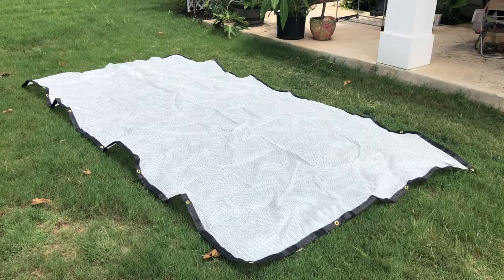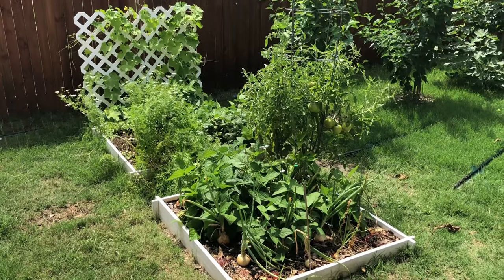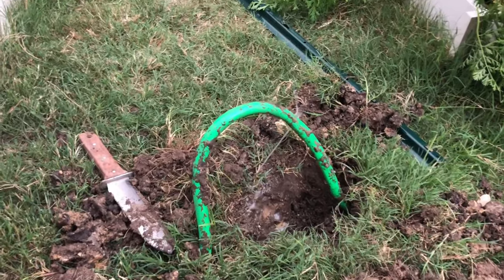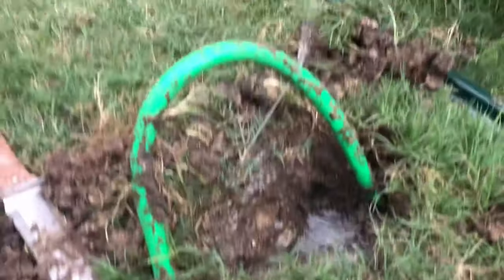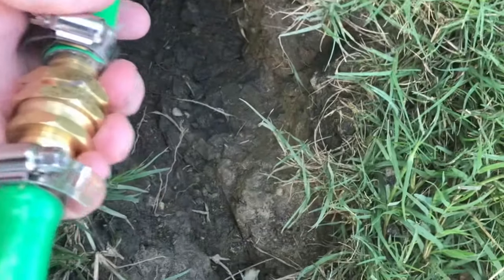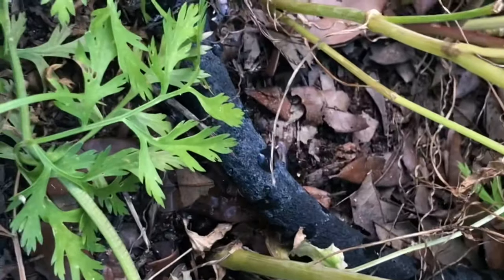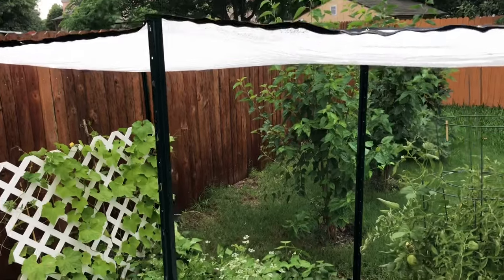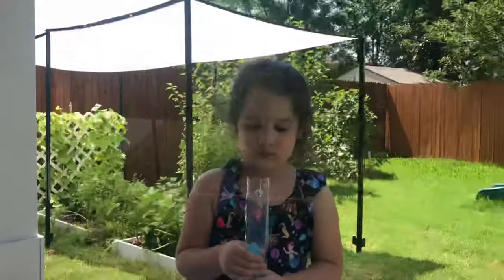Cheapest & Easiest Garden Shade Cloth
Shade cloth

When the temperature is rising over 100° it is time to install shade cloth to protect the garden and decrease the temperature about 15°. This solution was incredibly easy and fast and looks great. I recommend you doing the same exact thing!